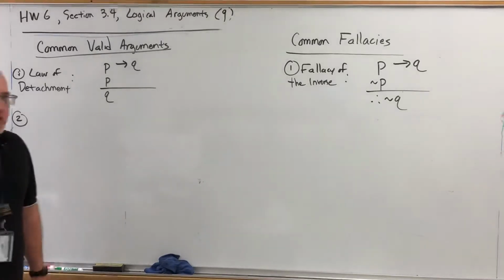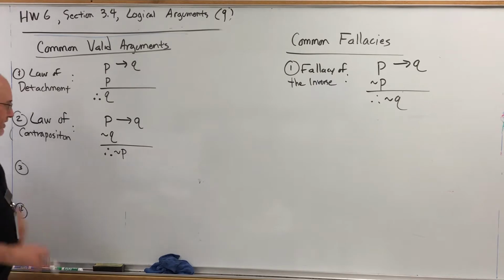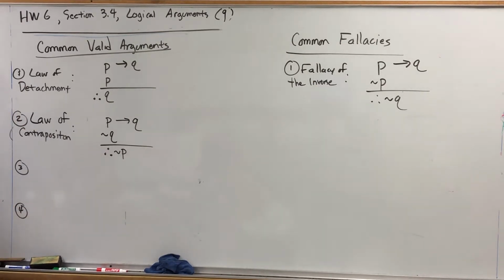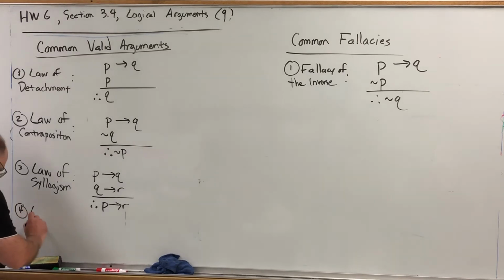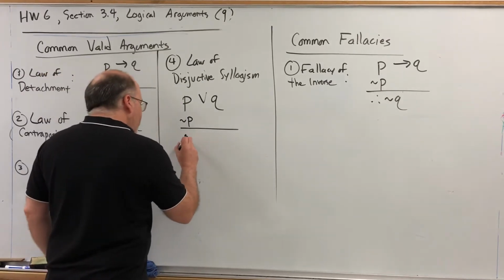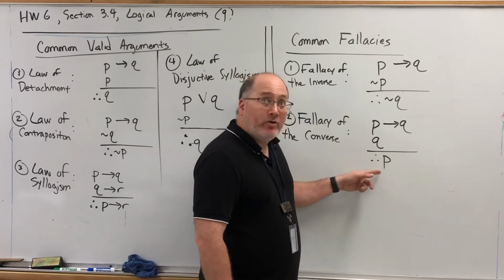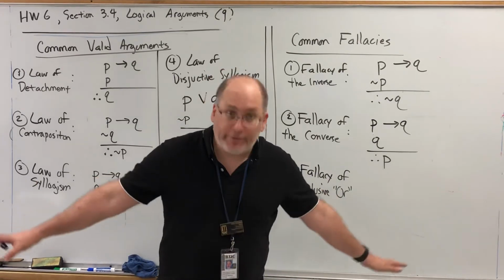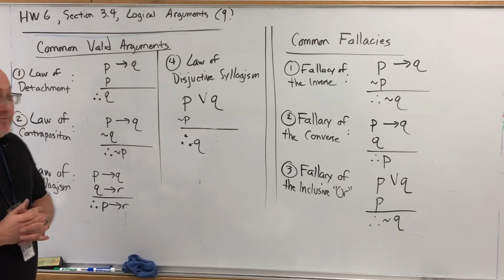HW 6, 3.4 (9) Logical Arguments - Common Argument Forms and Fallacies, Part 2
Ninth video for HW 6, 3.4 Logical Arguments for MATH 1332 900 at Tyler Junior College, Spring 2020